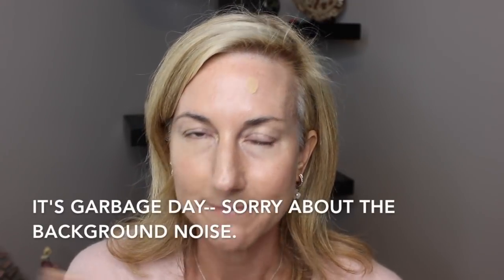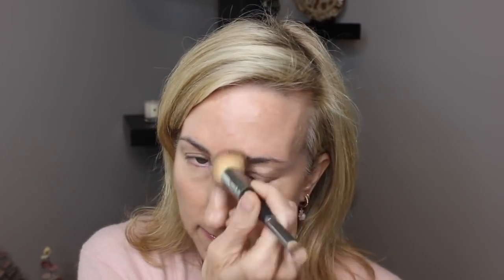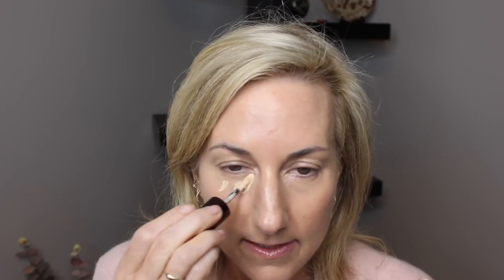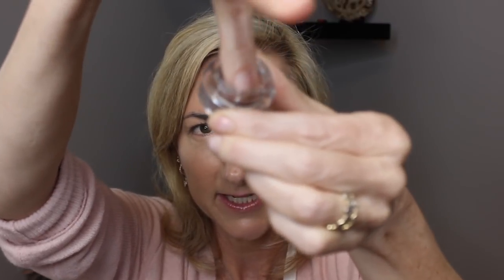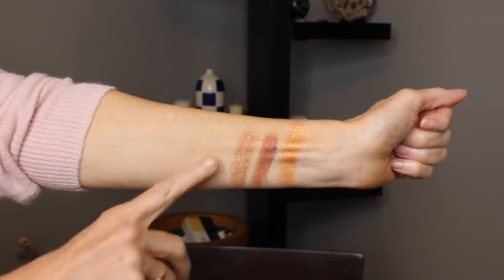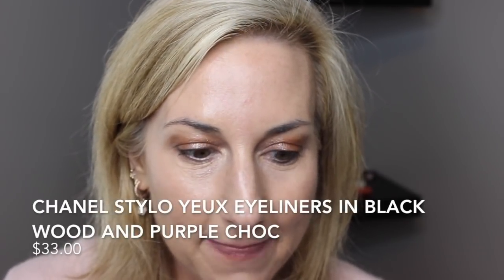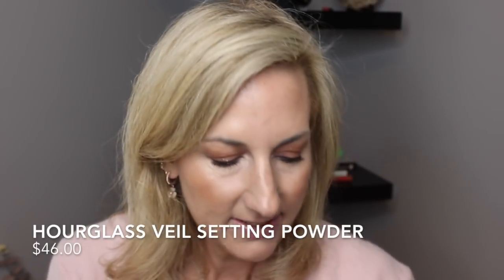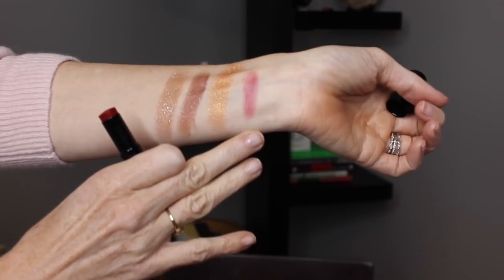PLAYING WITH NEW LUXURY MAKEUP | CHANEL | TOM FORD | HOURGLASS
It feels so good to be back and to be playing with my favorite- MAKEUP!  Today, I am playing with a few new makeup items that I picked up before I left for my trip home.  I hope you enjoy this video and look forward to giving you guys more CONTENT this week as well.

Products Mentioned:
Chanel Vitalumiere Foundation in 20
Tom Ford Emotionproof Concealer in Pale Dune
Charlotte Tilbury Pillowtalk Quad
Roen Everything Eye Brush- LOVE this brush!
Hourglass Scattered Lights Holiday Collection
Hourglass Scattered Lights Favorites- Reflect, Smoke, Vivid
Chanel Stylo Yeux in Black Wood
Chanel Stylo Yeux in Purple Choc
Chantecaille Faux Cils Longest Lashes
Tom Ford Fiber Gel
Chanel Bronze et Lumiere
Chanel Blush in Elegance
Chanel Les Beige Lip Balm in Deep
POWDER
Hourglass Ambient Powder Palette
Hourglass Ambient Brush

Sweater- Madewell Ryder Cardigan
Earrings - Kate Spade Earrings